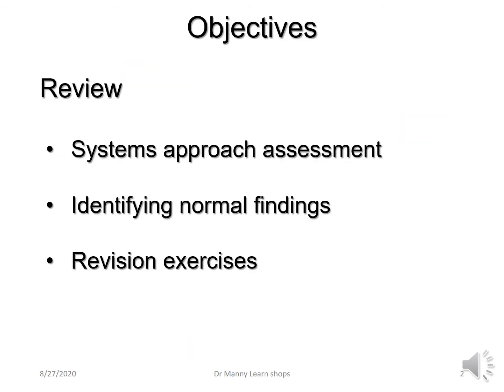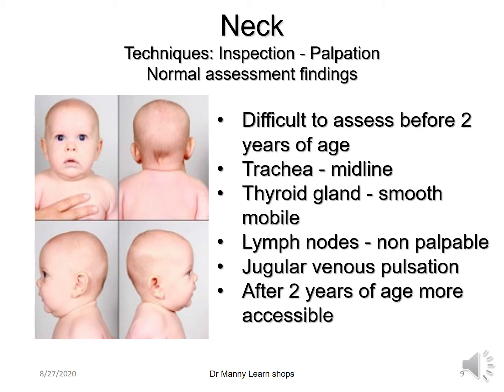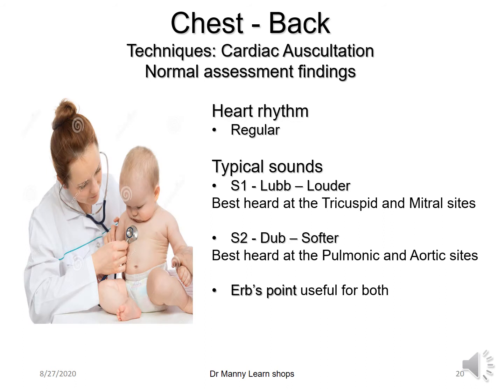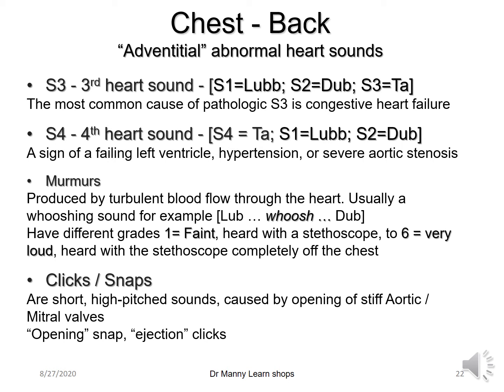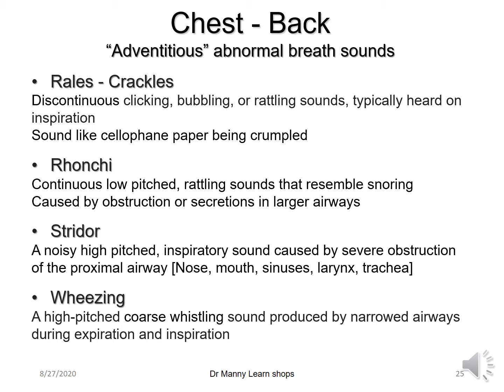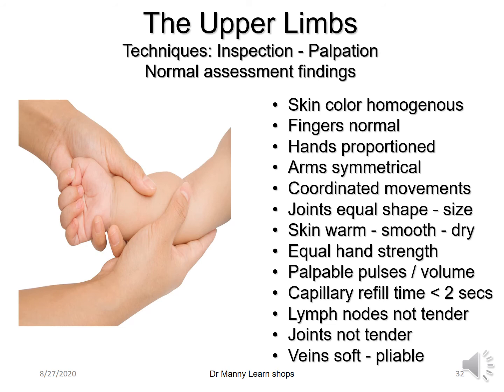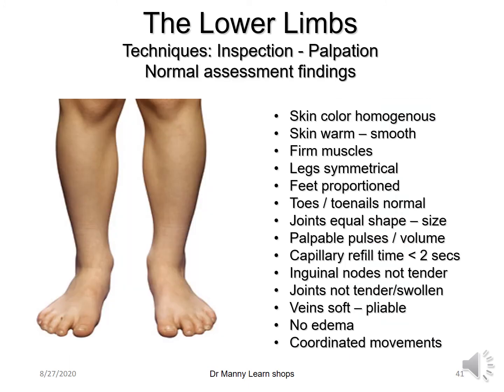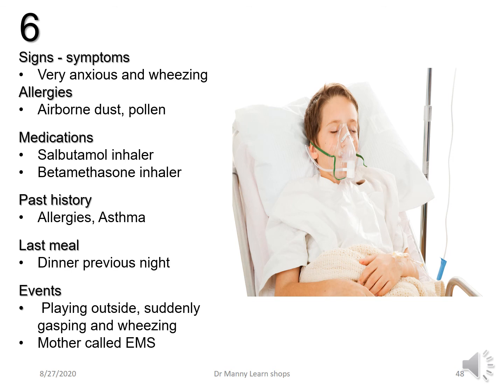Dr Manny learn-shop: Pediatric physical assessment Part 3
This Dr. Manny physical assessment learn-shop reviews the systematic head to toe approach with the discussion regarding normal findings.